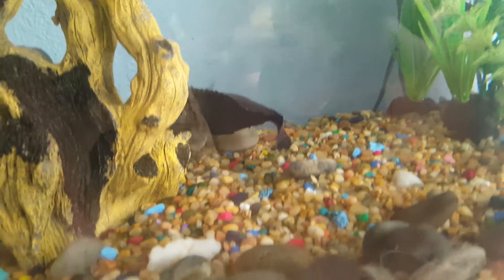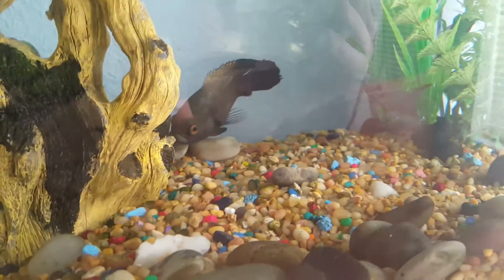We got the 75 gallon tank set up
In this video i will show you the 75 gallon tank that i set up hope you enjoy the video guys.